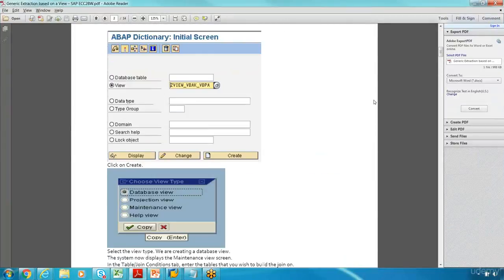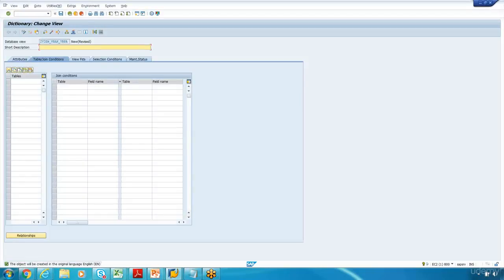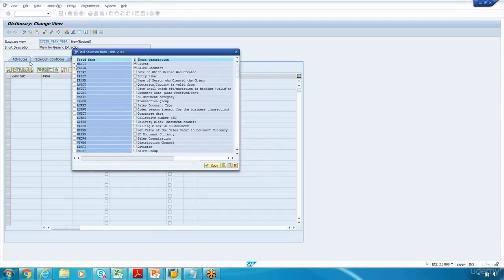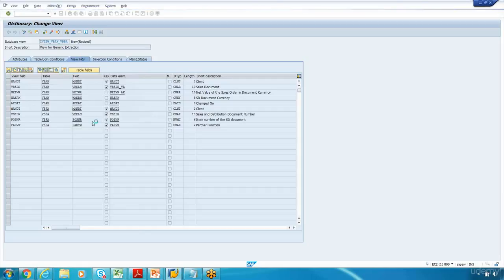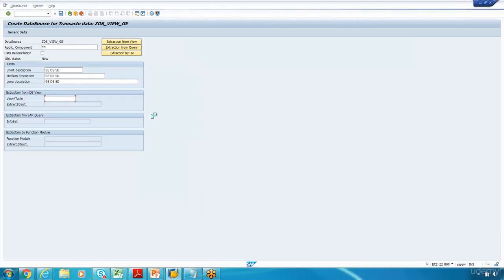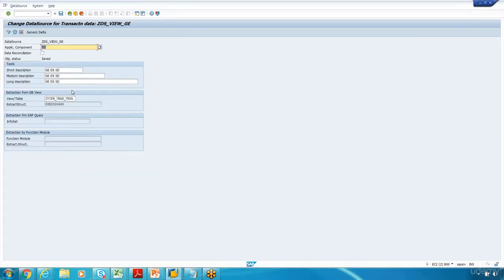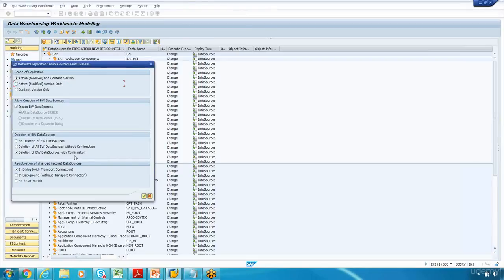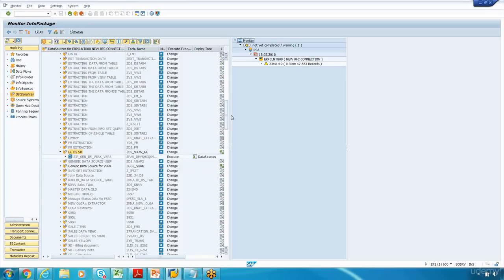12 Generic Extraction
12 Generic Extraction